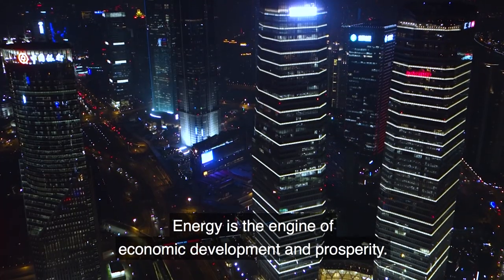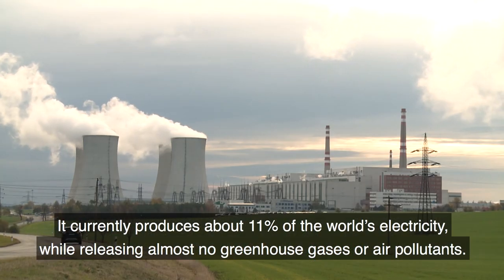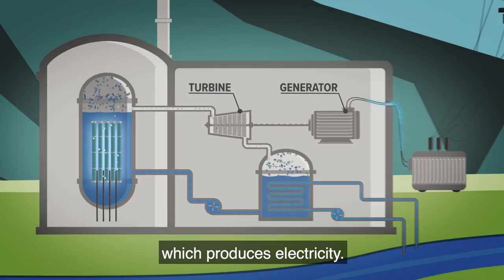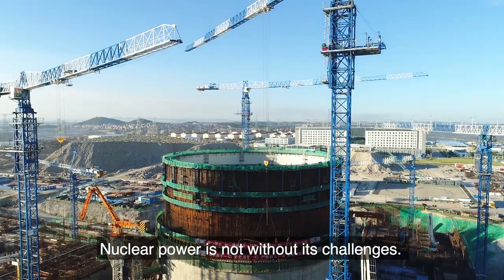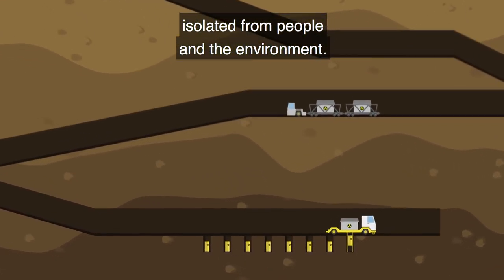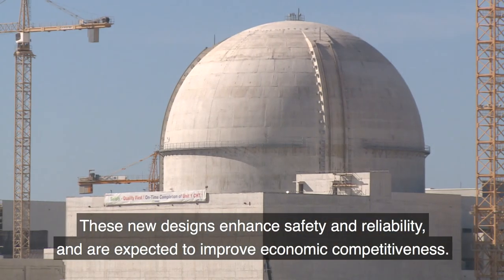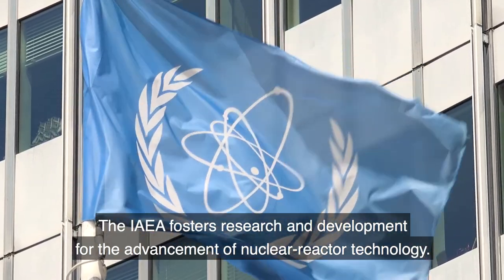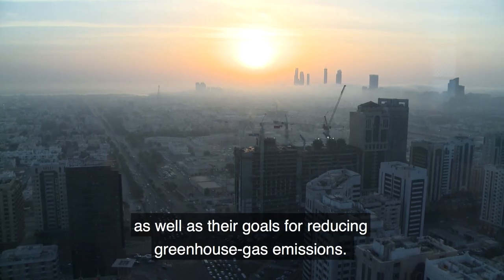Nuclear Power in the 21st Century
Energy is the engine of economic development and prosperity. Growing populations and expanding industries need more and more of it. But can energy power modern economies, without heating the planet or polluting our air? Nuclear power is one option. It currently produces about 11 percent of the world’s electricity, while releasing almost no greenhouse gases or air pollutants.